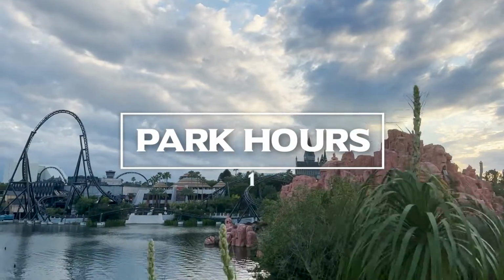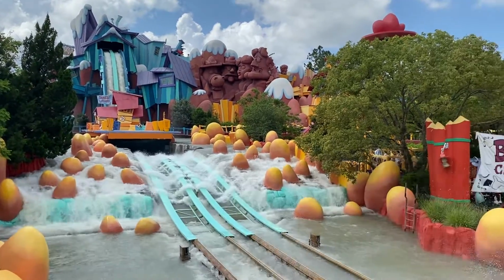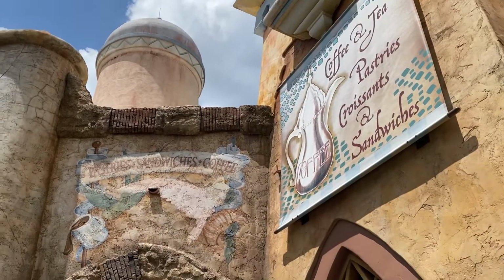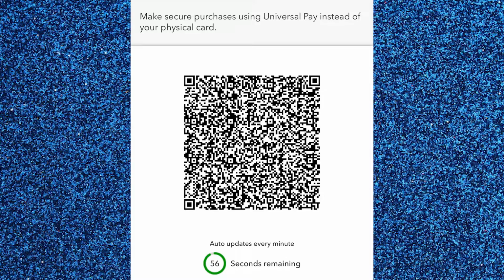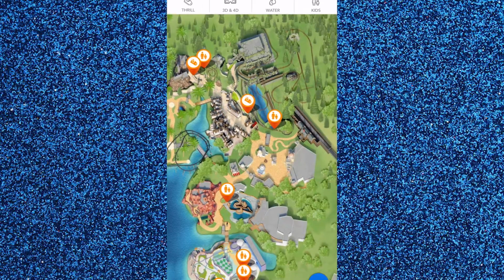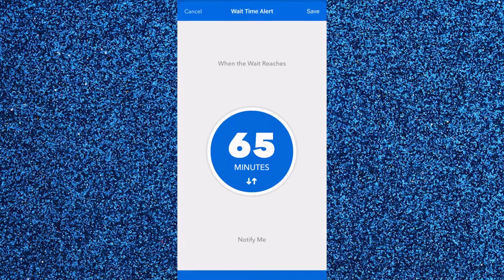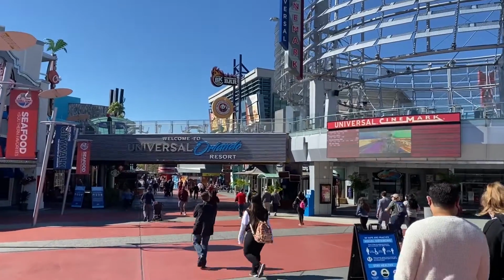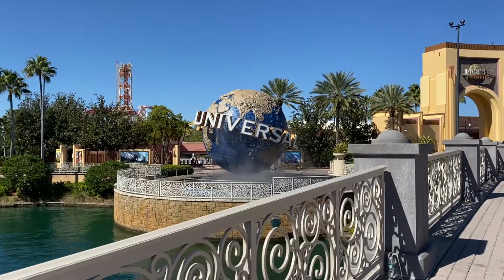The Universal Orlando App: The BEST Tips & Tricks You're NOT using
In this video, we will cover the Best Universal Orlando Tips and Tricks on how to use the Universal Orlando App. These tips and tricks will help make your trip the best Universal vacation! And we believe that understanding the Universal Orlando App is such an important part of any Universal vacation. So If you are visiting Universal Studios Orlando in 2023, this is the video for you! Check the guide and let us know of you have any tips for using the Universal Florida App!

🐭Get Free Park Plans With all of Our Disney World Tickets

The Park Prodigy YouTube channel includes all of the latest breaking news at Universal Orlando Resort and Walt Disney World. We also love to discuss the latest travel tips & tricks for Universal Studios Orlando and Walt Disney World 2023! So if you are planning a Universal or Disney World trip and are looking for some tips & tricks to help you save time and money, be sure to check out our trip planning blog on our website theparkprodigy.com!

Timestamps
00:00 - Universal Florida App
01:26 - Park Hours & Early Park Admission
02:52 - E-Tickets
04:02 - Mobile Ordering
05:56 - Virtual Line
07:17 - Wait Times & Map
08:24 - Shows & Characters
08:54 - Volcano Bay Universal Pay
09:29 - Parking Finder
10:00 - Chatbot